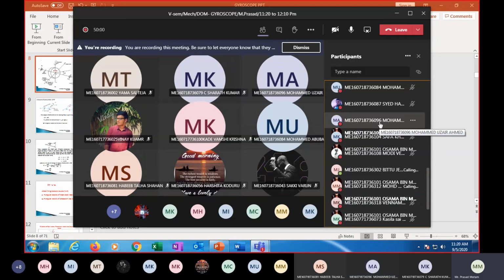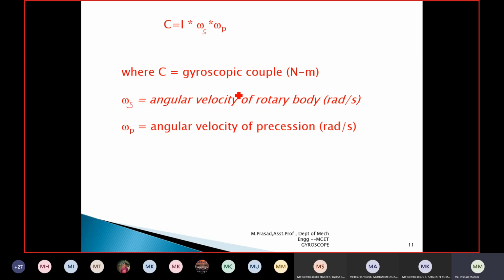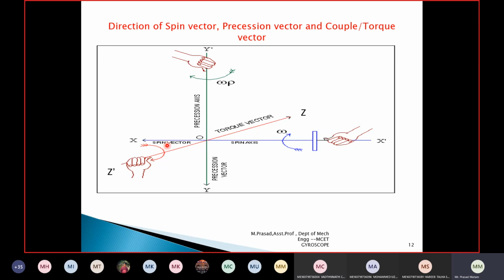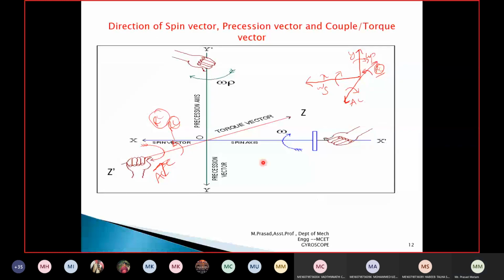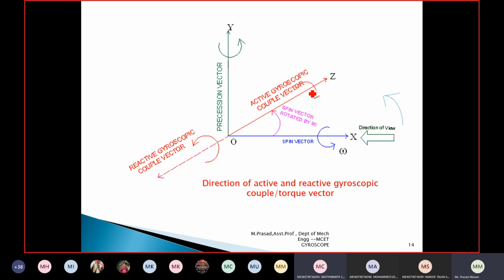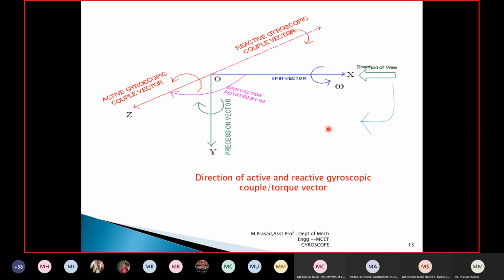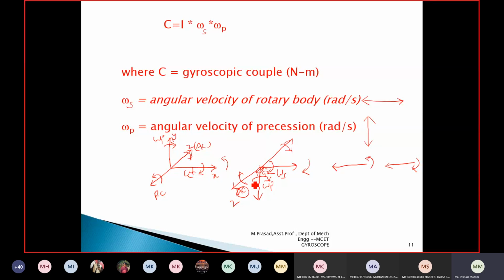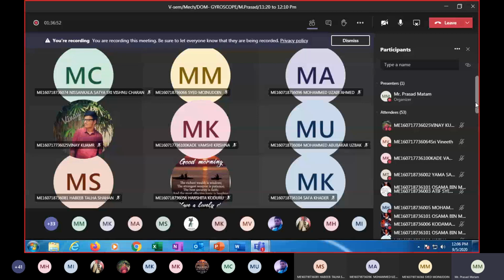Gyroscope representationof vectors